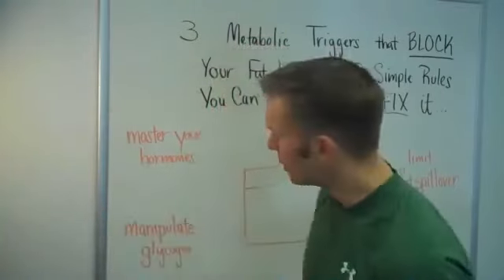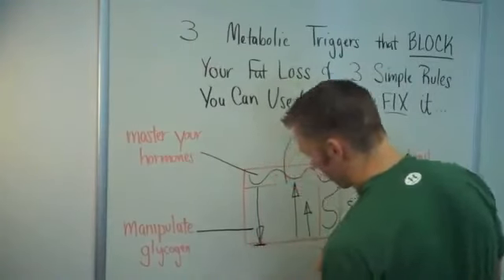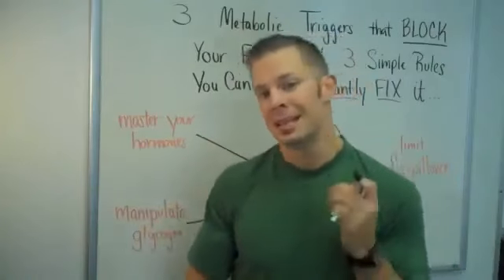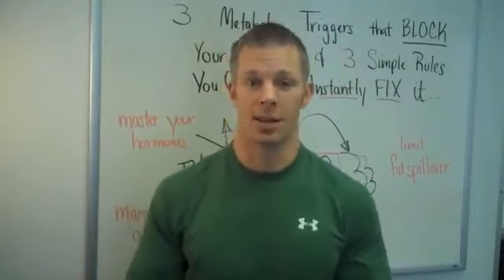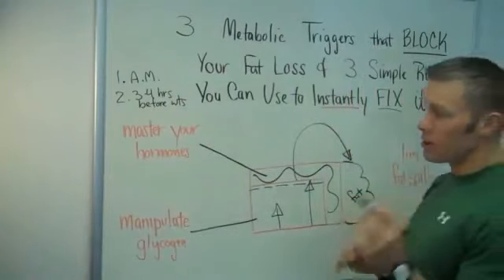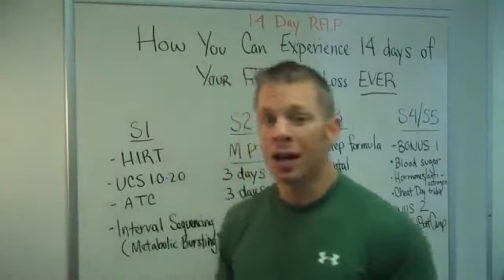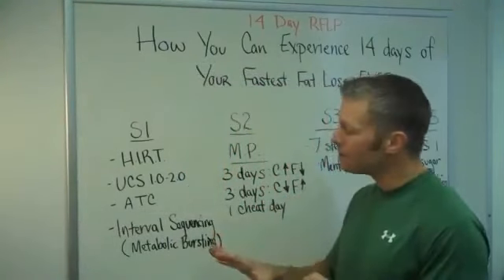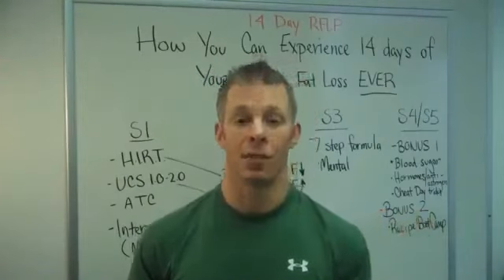Low Carb Diet - DANGERS AND ADVANTAGES - Best Diet to lose Weight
Fitness models, physique athletes, and even natural bodybuilders NEVER ate twigs and berries all day or obsessed over cutting out their favorite carbs. And just look at them! They stay lean ALL YEAR LONG practically 365 days of the year.

Fitness ModelsIn fact, they intentionally INCREASE their carb intake and carb load at specific times to make their muscle tone "pop out" and make their stomach and abs look and appear flatter.

So what's their secret?

CARB CYCLING.

And guess what? This isn't some "elite method" reserved for competitive athletes, fitness models, and bodybuilders with superior genetics.

YOU can use the EXACT same techniques to produce the exact same results -- regardless of your genetics.

In fact, I was a fitness model too so I know precisely how all these simple tricks work...PLUS dozens more easy-to-apply carb cycling secrets. And I'll share how I discovered this rapid fat loss lifestyle in just a second.

I even used my menopausal, post-cancer wife as a personal experiment to prove ANYBODY, at ANY age, can get equally fast results -- even if their hormones are out of whack.

And you can do it in only 14 short days...

    Without ridiculous, low carb crash dieting
    Without living in a huge calorie deficit and feeling hungry all the time.
    Without feeling run down and carb depleted with zero energy.
    Without depriving yourself of your favorite carbs and all the foods you love to eat day after day.
    Without counting calories, grams, or points.
    Without feeling like a "weirdo" because you can't eat what everybody ELSE eats at social events, parties, and family gatherings every weekend.
    Without a sluggish and slowing metabolism.
    Without suppressed fat burning hormones that block your body from burning fat.
    Without losing strength or lean, calorie burning muscle.
    Without unhealthy obsessions over food and constantly worrying about what you're putting in your mouth.
"Low carb" fad diets leave you calorie deprived, depleted of energy, and can literally DESTROY your metabolism.

But Macro-Patterning™ is PROVEN to work.